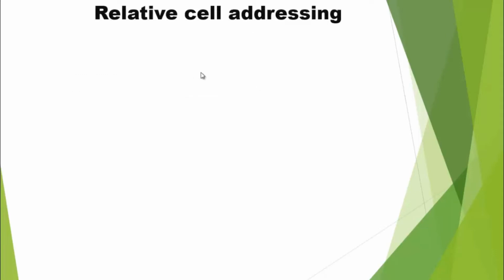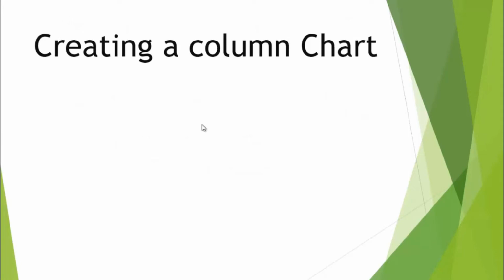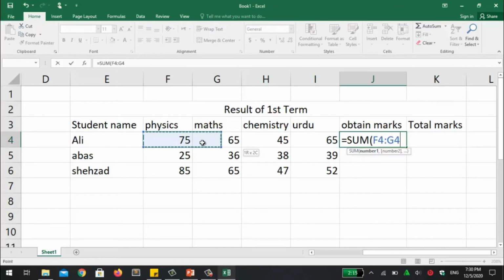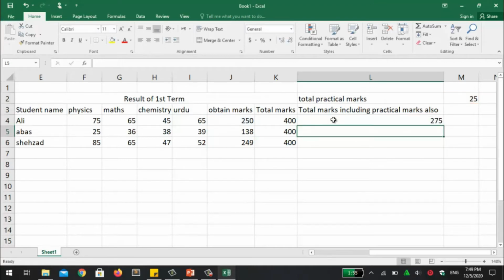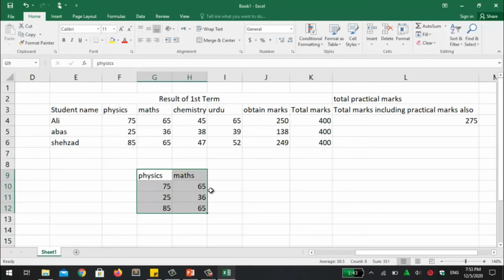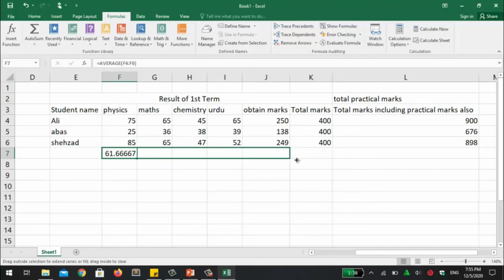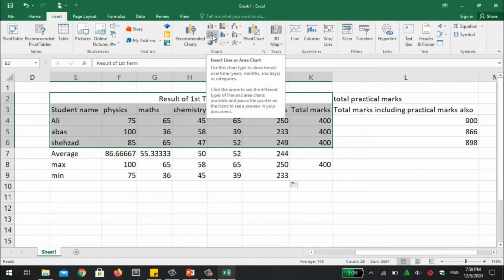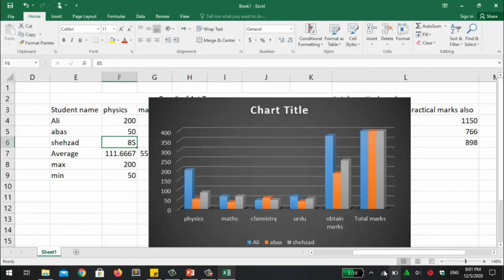Excel Function and Graphical representation of data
In this video you will learn about Relative cell address, absolute cell address formulas, Function and Charts.